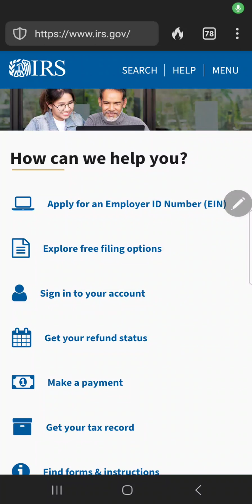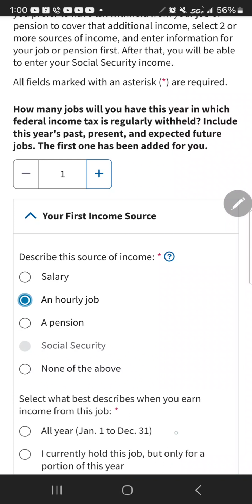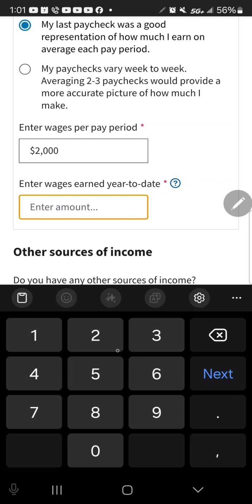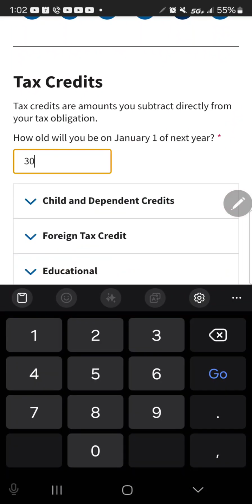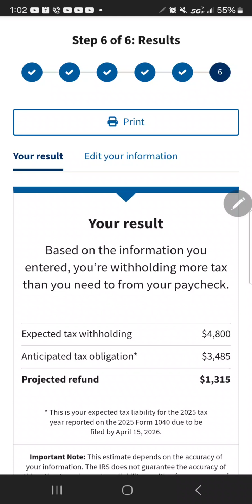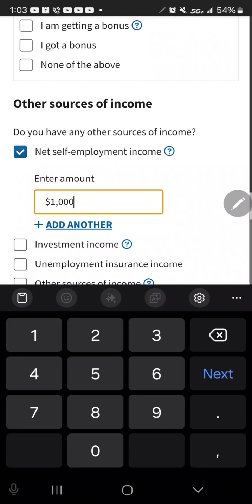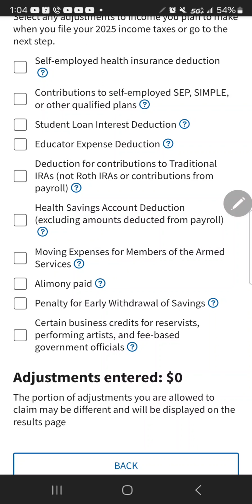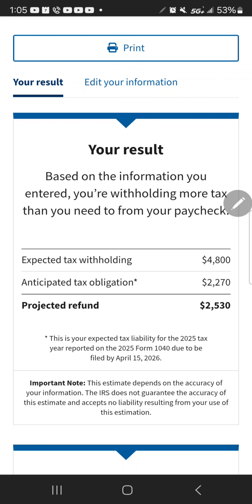Filling Out Your W4? Here's the Trick for Side Hustlers!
To get the MOST out of the W4, consider using this strategy ASAP

👉🏾Gain access to your very own group of Tax Experts that can help you save A TON of tax fees and Maximize Your Tax Refund LEGALLY!